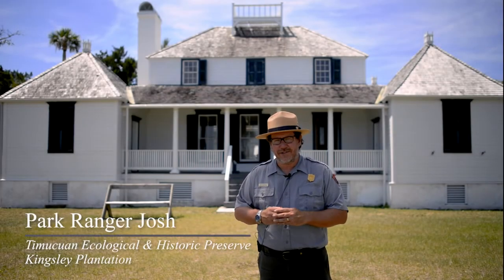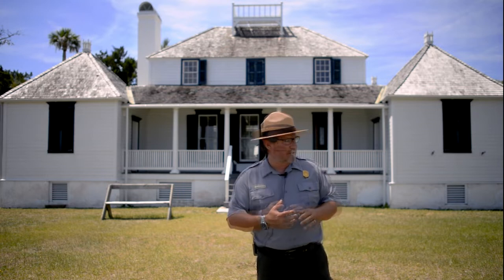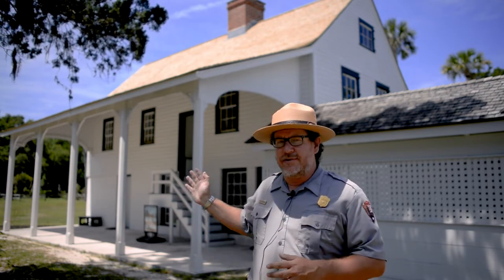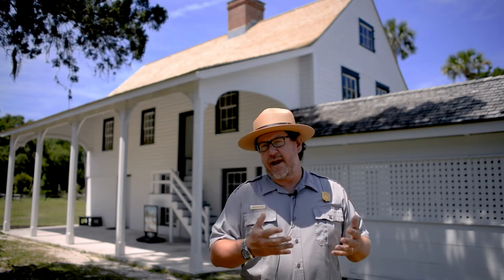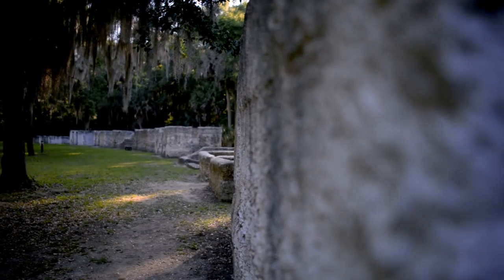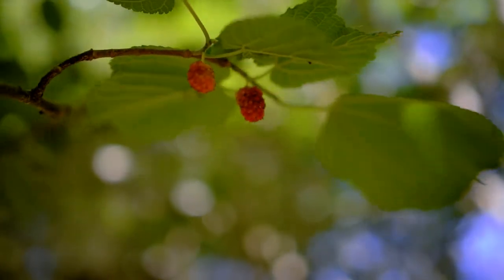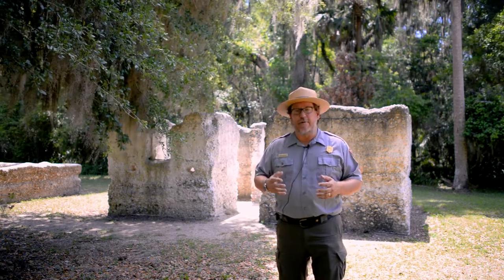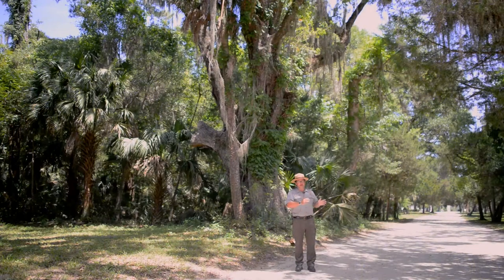The Grounds of Kingsley Plantation with Park Ranger Josh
In this installment of oral histories for NCPTT's Documentation of Slave Cabin and Tenant Farming Houses Project, we visited Kingsley Plantation, where Park Ranger Josh gave us a tour of the grounds. In doing so, he told us some important and interesting facts regarding freed Anna Kingsley and the way she ran the plantation in the absence of husband Zephaniah as well as other remote plantation sites, some of the last remaining examples of tabby slave cabins, and the five-century old tree that held such significance to the land.
This video is in collaboration with Timucuan Ecological and Historic Preserve.